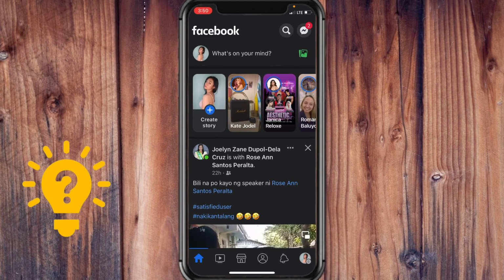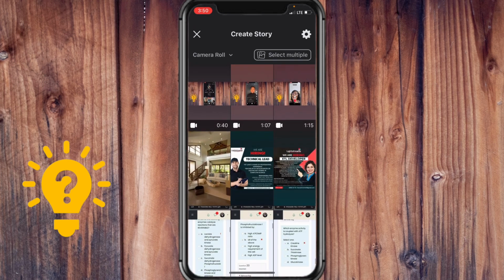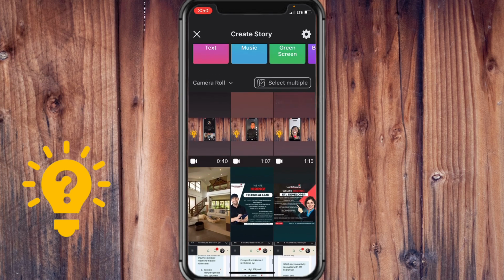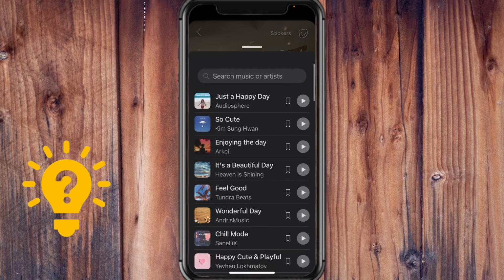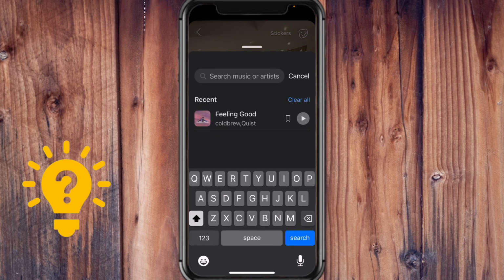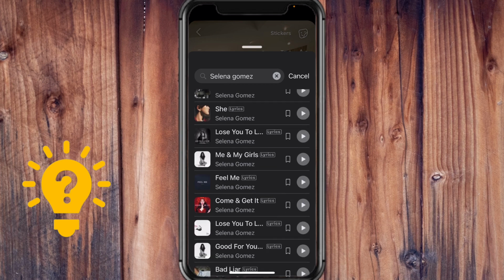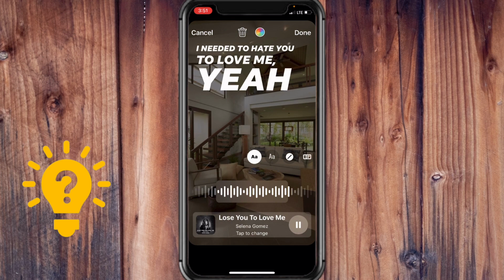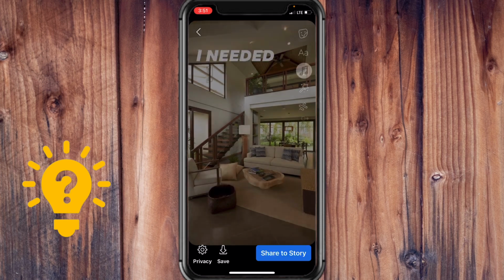How to Add Music on Facebook Story | Social Tech Insider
In this tutorial video from Facebook, we explain to you the best way to Add Music on Facebook Story.